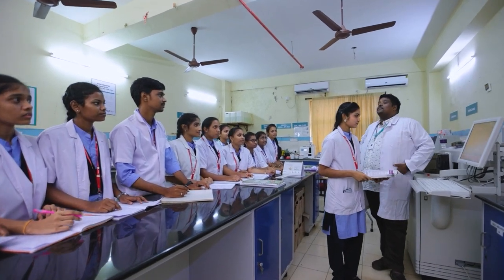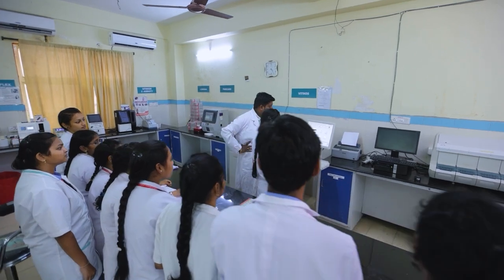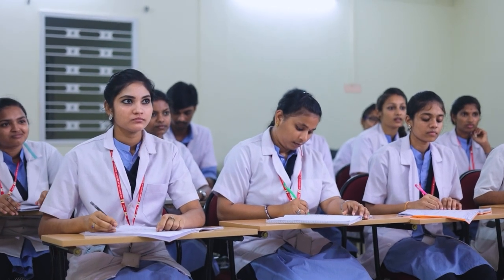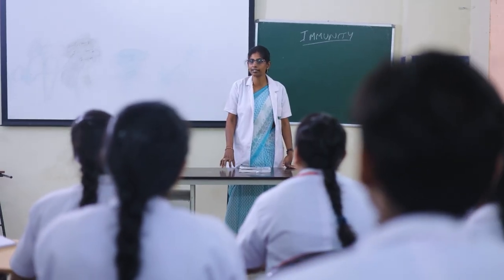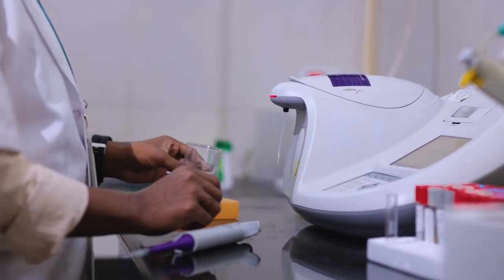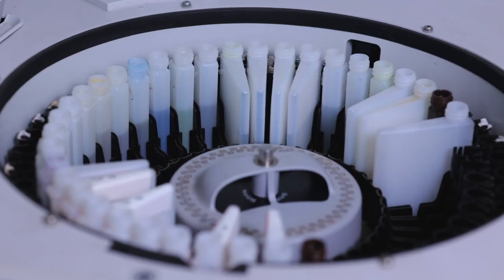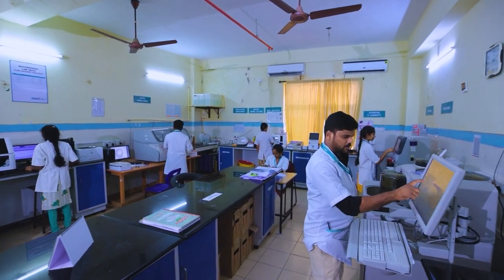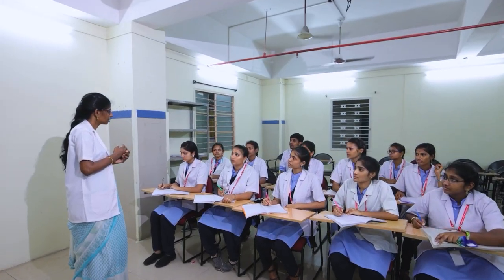Anil Neerukonda College of Medical Laboratory Technology, Visakhapatnam